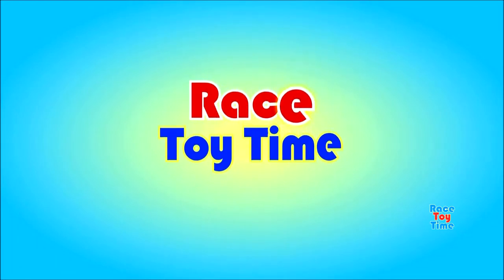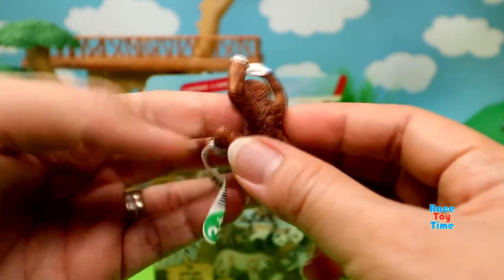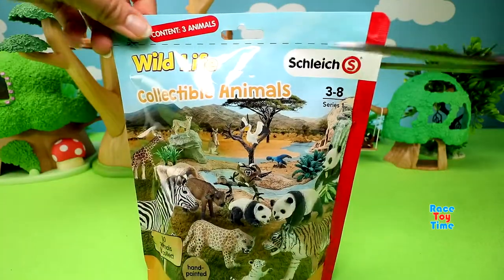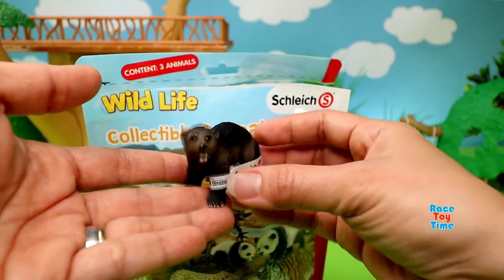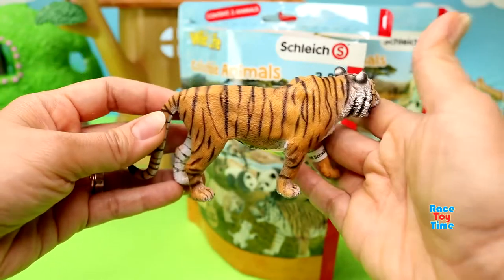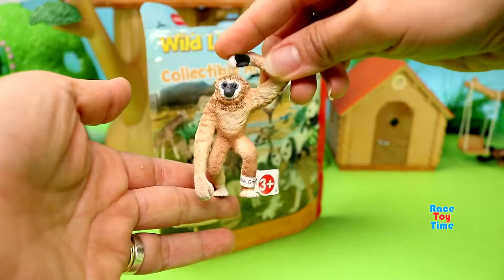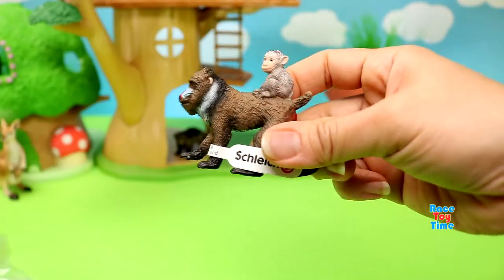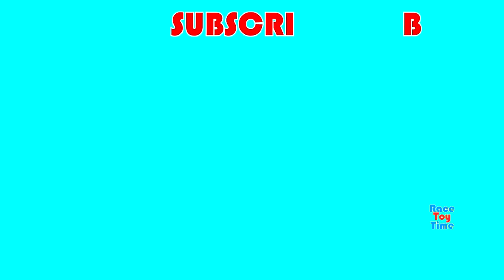Animais da vida selvagem Playmobil na casa da árvore - brinquedos para crianças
Olá crianças, hoje vamos mostrar alguns brinquedos de animais (Safari ltd, Schleich, Papo, etc.) e também um pequeno zoo para os animais. Este é um vídeo divertido e educativo onde as crianças aprendem alguns nomes de animais, como tigre, elefante, gazela, leopardo, tatu, tamanduá e muito mais! Também incluímos três transportadores de animais neste vídeo. Curta, compartilhe e comente nosso vídeo.